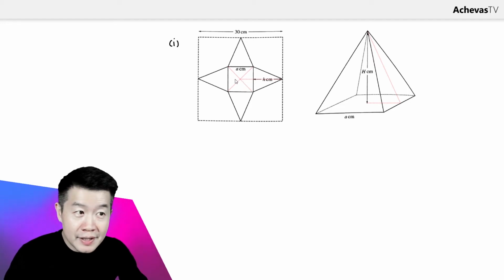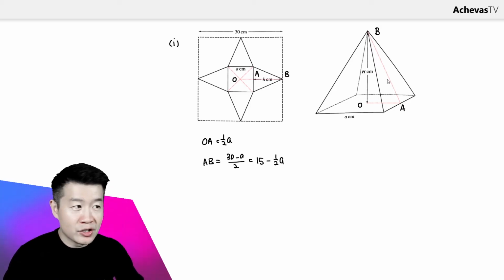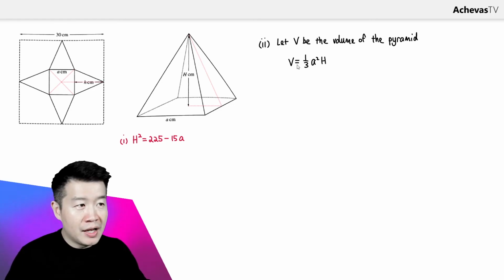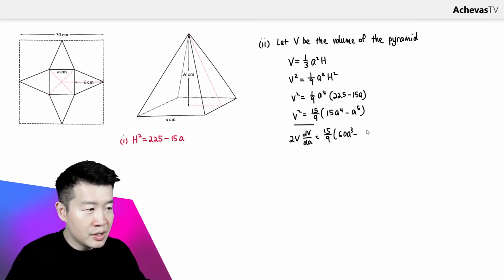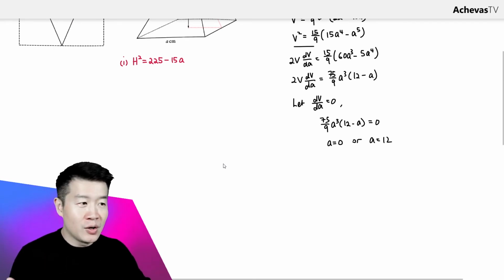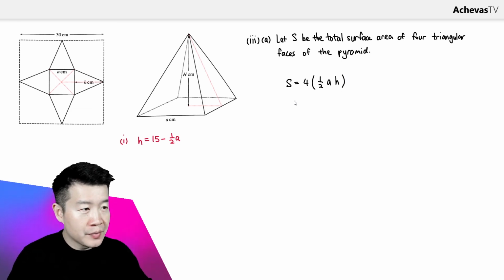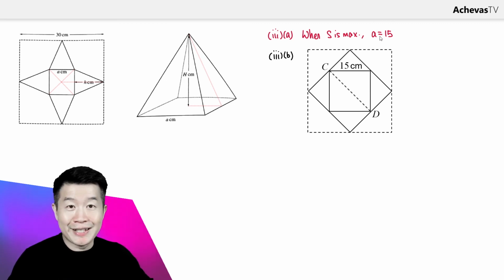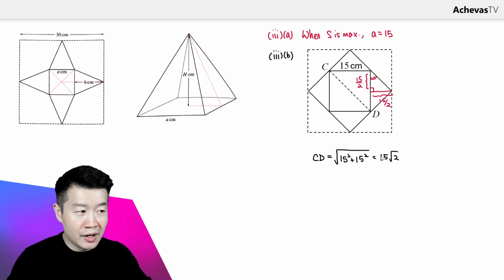A Level H2 Math 2020 Paper 2 Q4 | Differentiation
Question Parts:
Part (i) 0:00
Part (ii): 1:56
Part (iii)(a): 5:04
Part (iii)(b): 6:15
Outro: 7:30